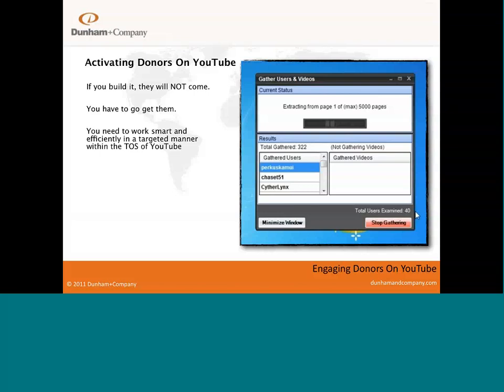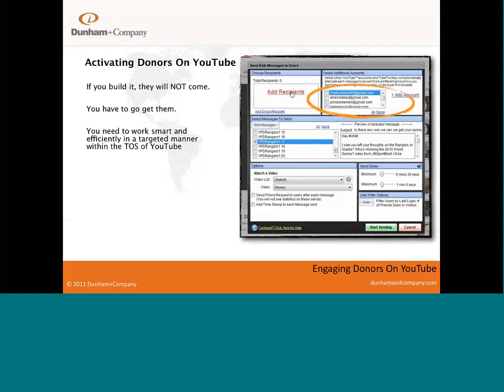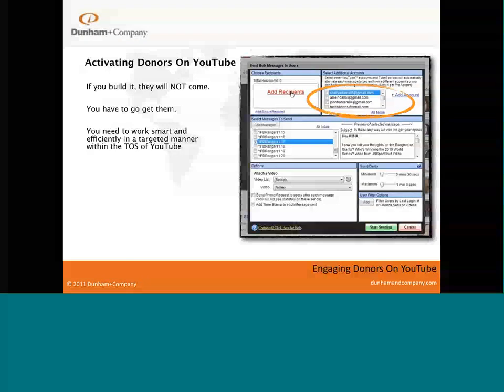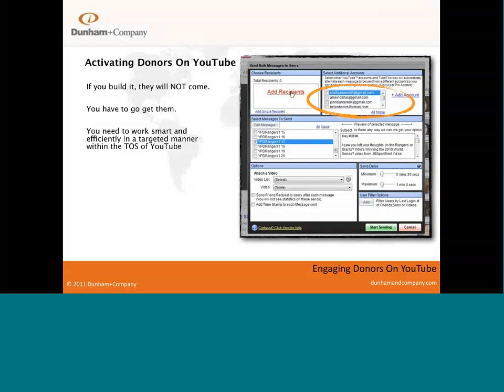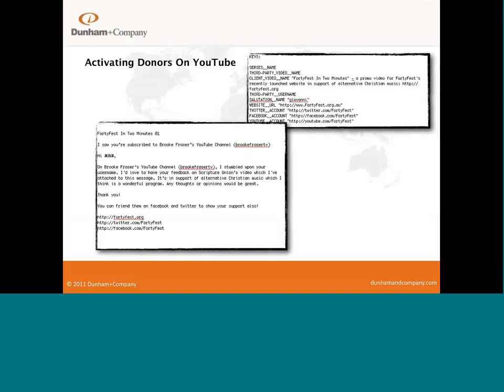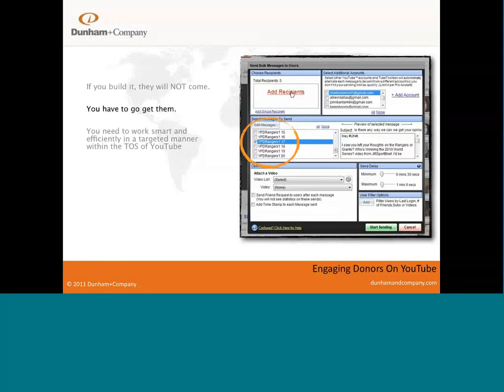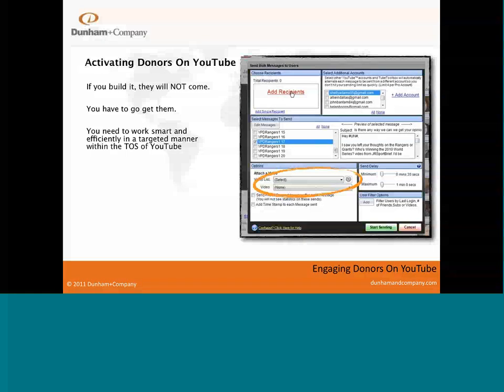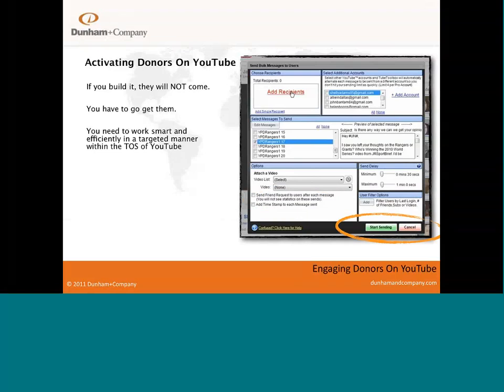Dunham+Company Online Workshop: How To Engage and Ignite Your Donor Base with YouTube - Part 4 of 4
Faith-based marketers are constantly challenged with finding new ways to engage and ignite their donor base. Online video is proving to be the fastest growing marketing channel in 2011 and YouTube is the largest video sharing website. Therefore, marketers must be paying attention to this medium if they expect to see broad-based success online.  "If you build it they will come" is not a valid online video marketing strategy.  While there's a lot that YouTube users can do to help spread the news of your mission's work, they won't do it just because you upload a video to your organization's YouTube account. In this webinar, Dunham & Company will show you how to engage and ignite your donor base on YouTube.